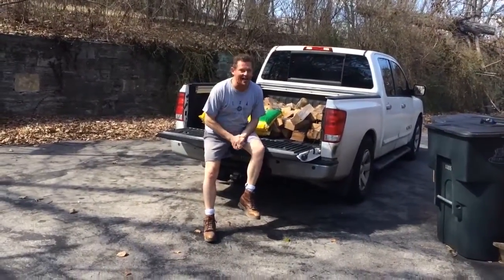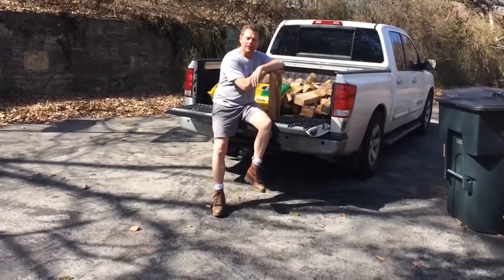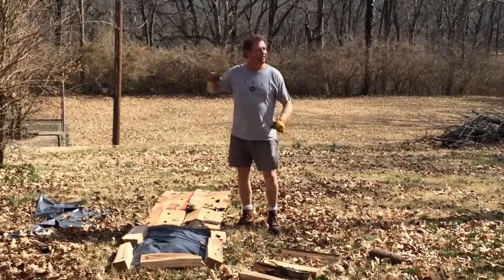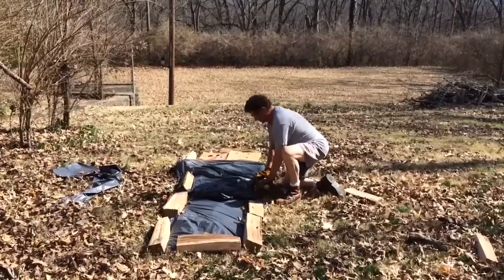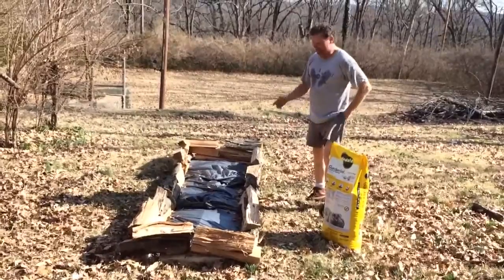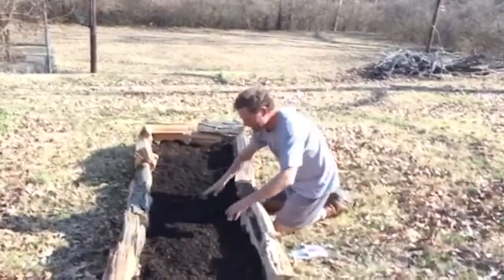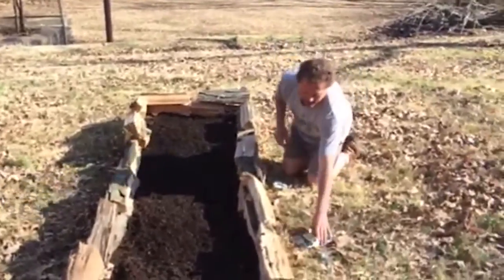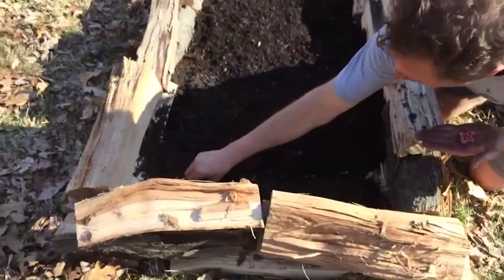Cowboy Dan builds a Raised Bed Garden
Cowboy Dan demonstrates how to build a raised bed vegetable garden from everyday household items. Find out what to plant in early spring.